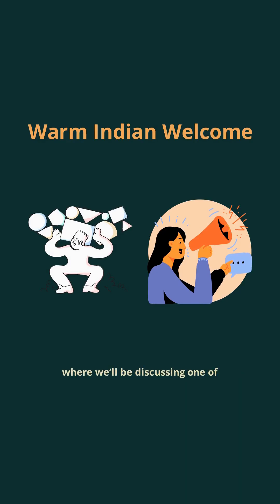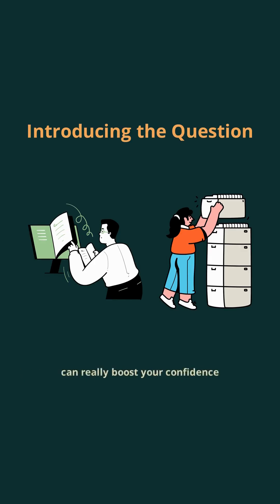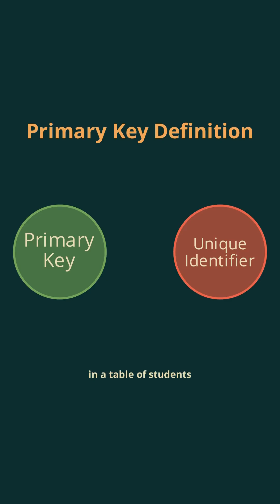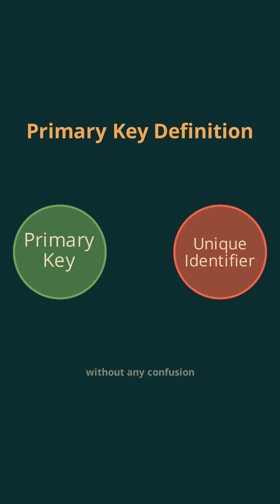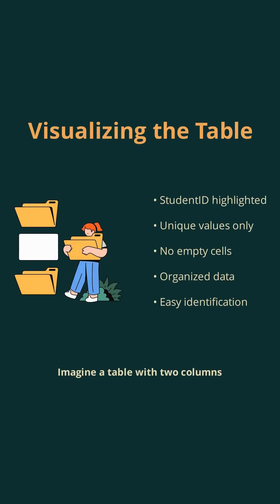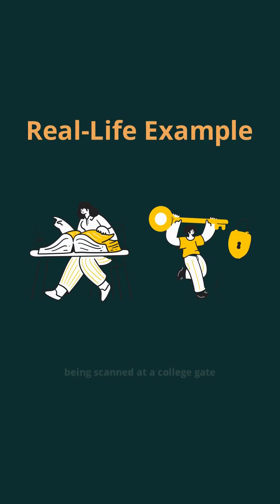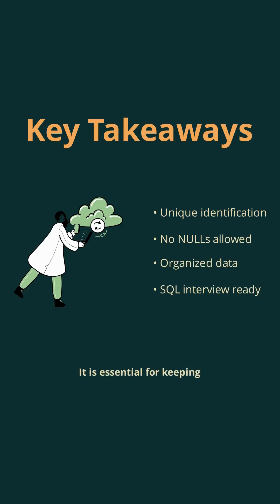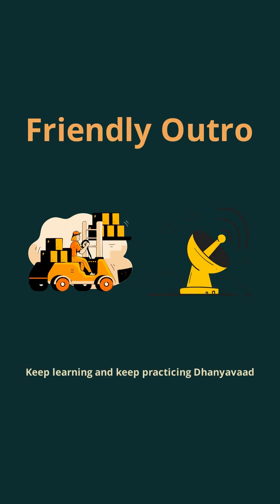Primary Key in SQL Database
Let’s move to our main topic. The question is: What is a Primary Key? This is a very common question in SQL interviews, and understanding it well can really boost your confidence. I’ll break it down in a simple way, so you can remember the key points easily. Listen carefully as we go through the details, and you’ll see how important this concept is in database management.